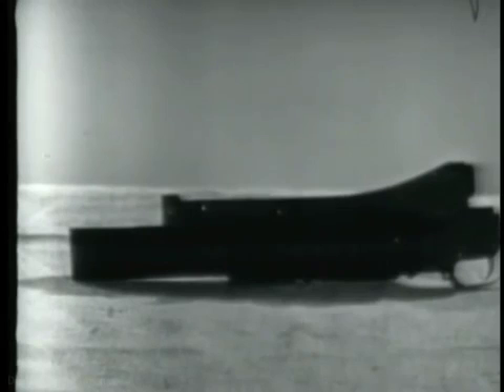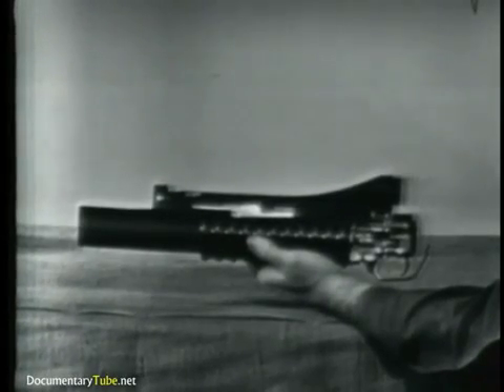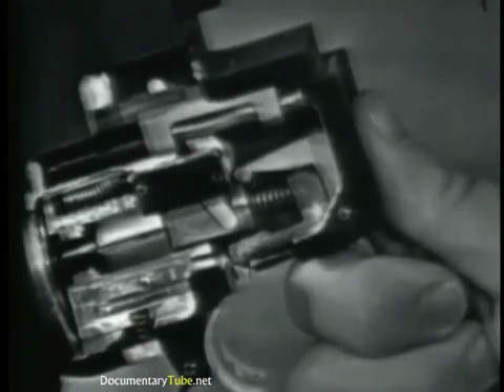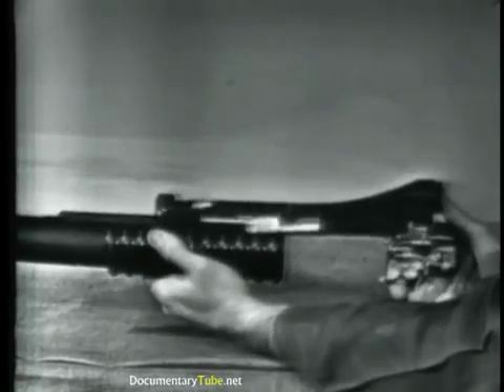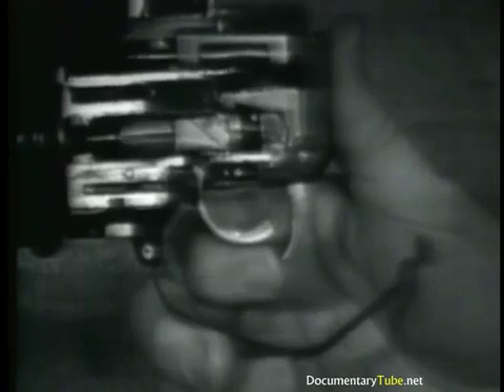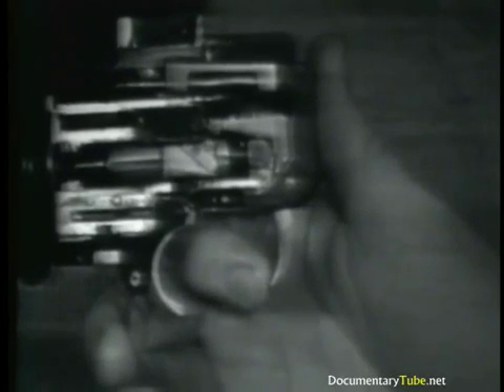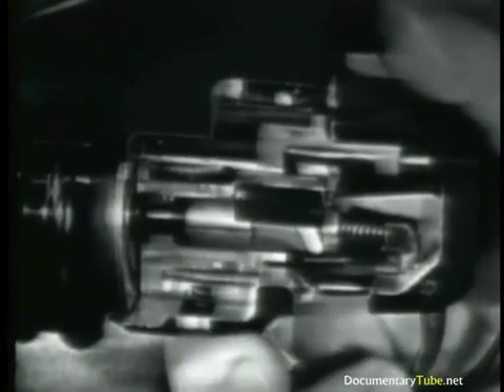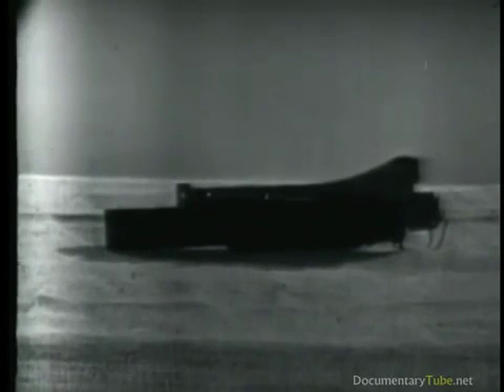HOW IT WORKS M203 Grenade Launcher (720p)